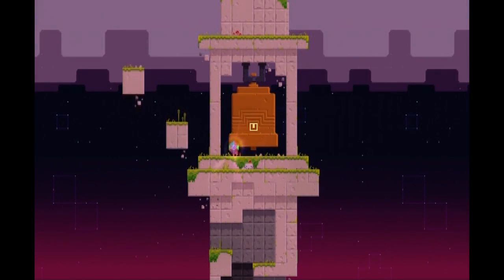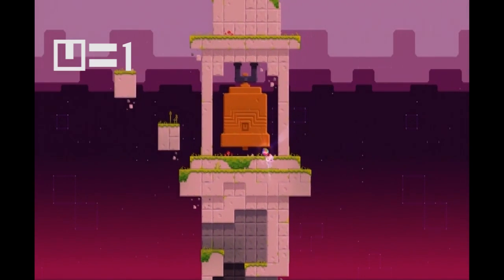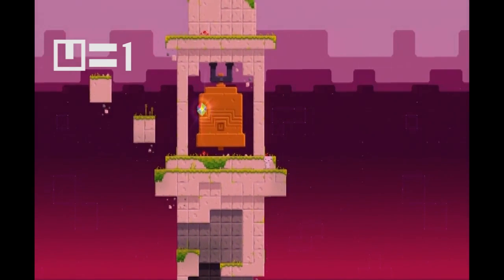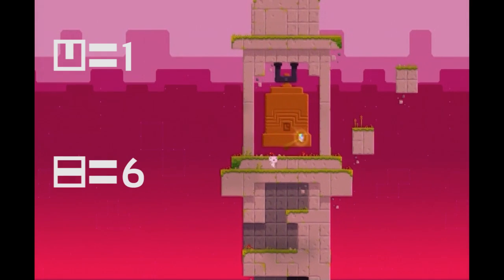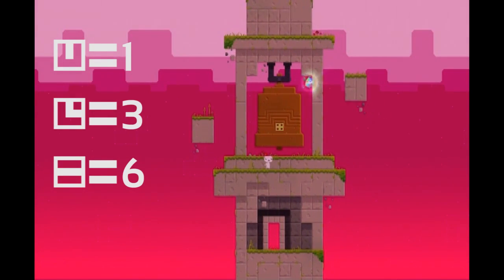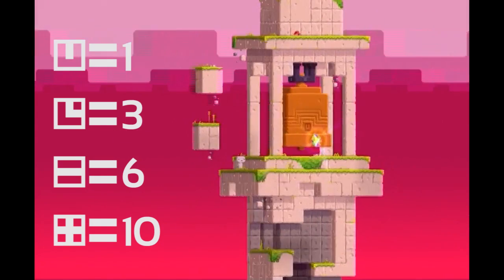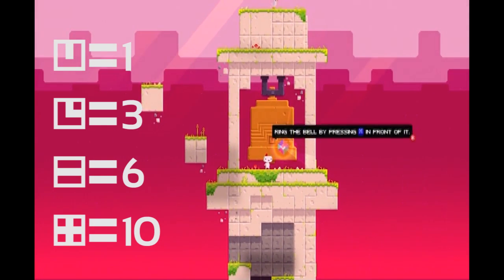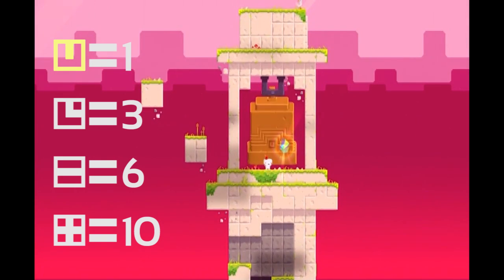FEZ Secrets and Mysteries - The Bell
Here is how to unlock the secret of the bell. Net one Anti-Cube!

The music is from the FEZ official sound track (OST) by 6955:‪
[MUSIC] 'Two'